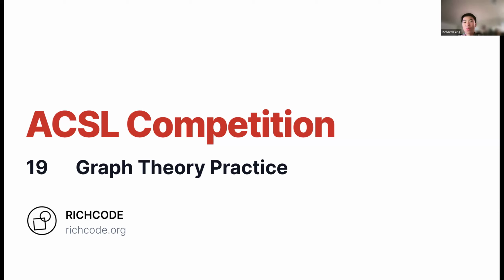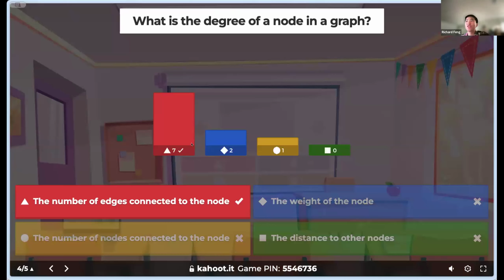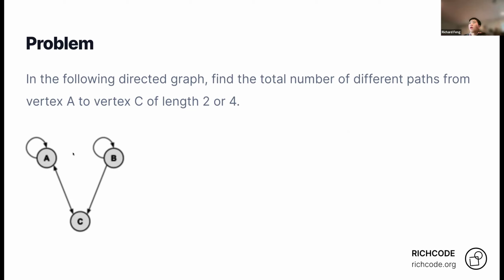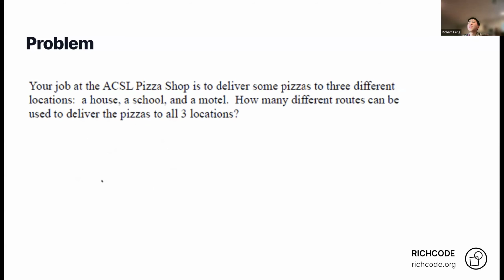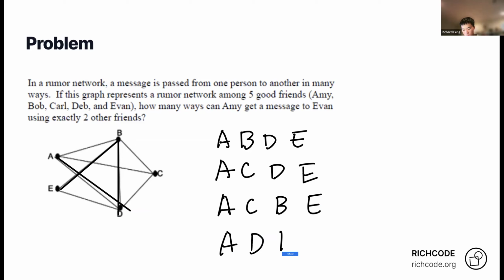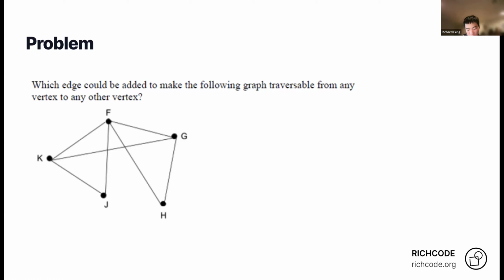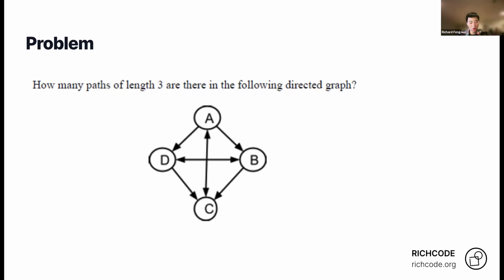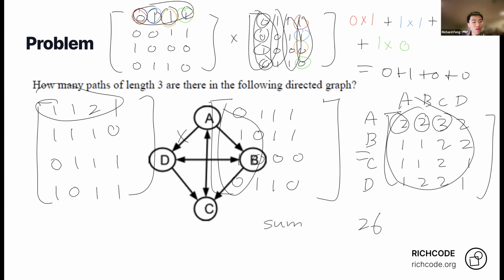ACSL Lesson 19: Graph Practice